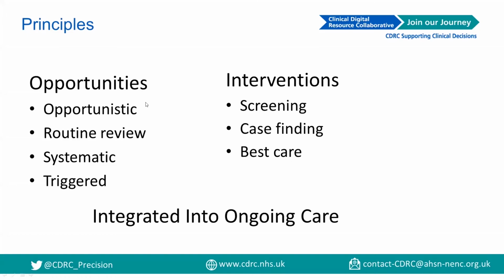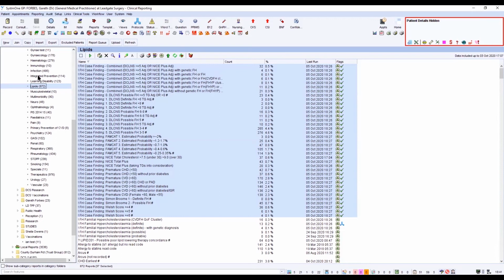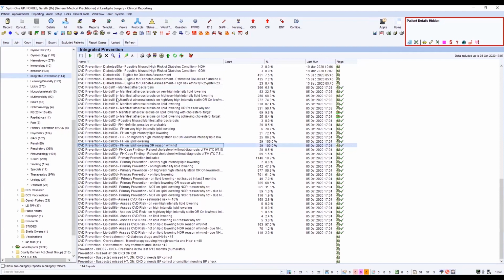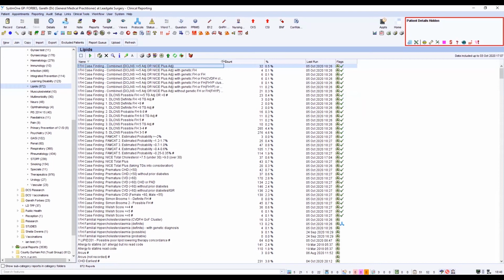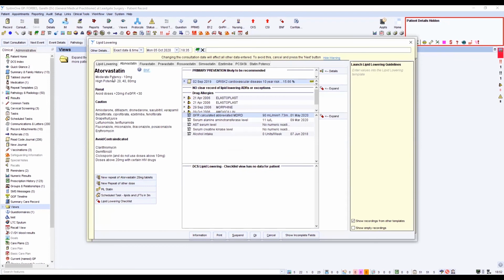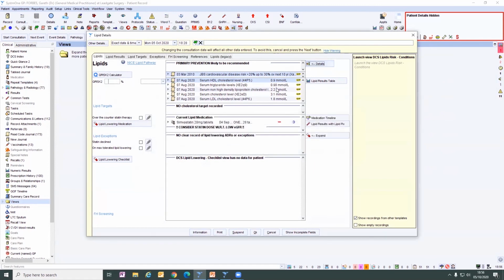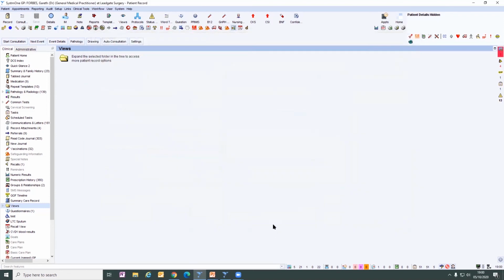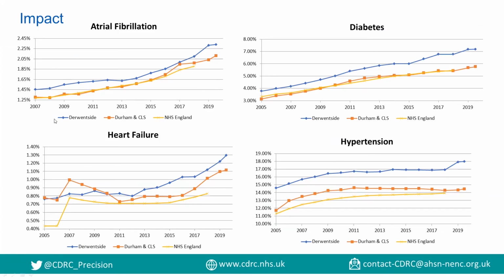CDRC | Supporting Clinical Decisions - Demonstration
The Academic Health Science Network for the North East and North Cumbria (AHSN NENC) is proud to support innovation in all its forms within the NHS and Social Care.